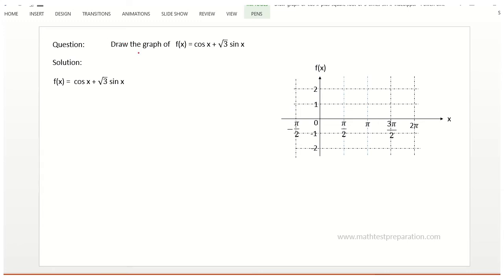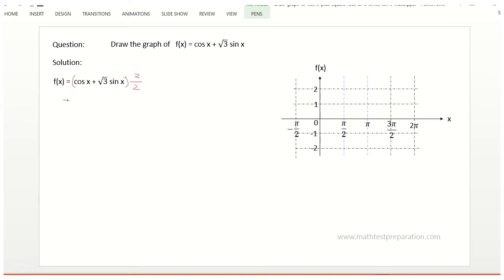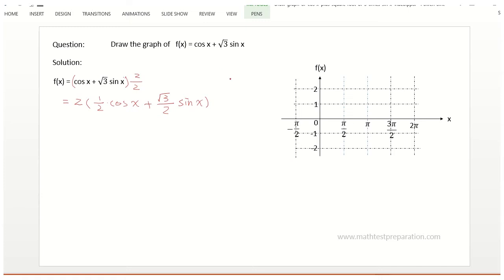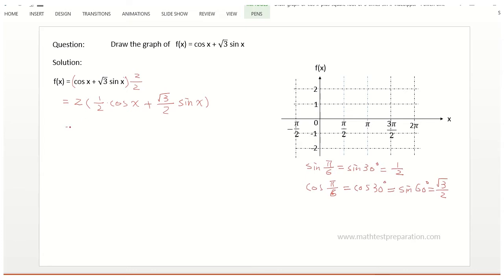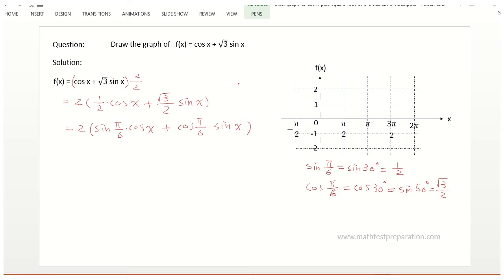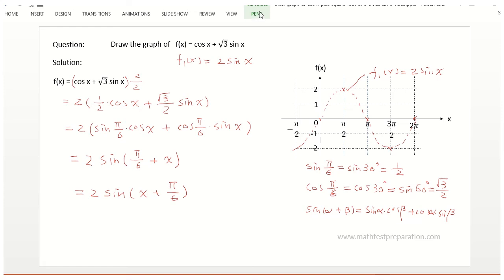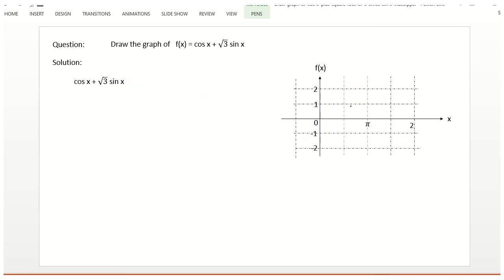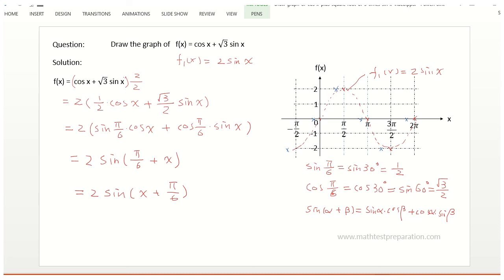How to draw the graph of f(x) = cos x + square root of three times sin x?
This lesson is to help a high school student or a community college student to understand how to draw the graph of a sine function. Understand the value of sin pi/6 is one-half. Understand the value of cos pi/6 is square root of three divide by two. Understand how to use the sum and difference formula. Understand the minimum period of y = 2 sin x is 2pi. Understand how to shift the graph of y = 2 sin x to get the graph of y = 2 sin (x + pi/6). Mathematics can be self-learning. Mathematics study can make a person to gain the skill of logical thinking, analyzing and solving problem. A good study habit will help a person build confident and capable to facing changing world. So self-learning ability is very important for a person. Opportunity is always for those who are prepared. More examples can be found in